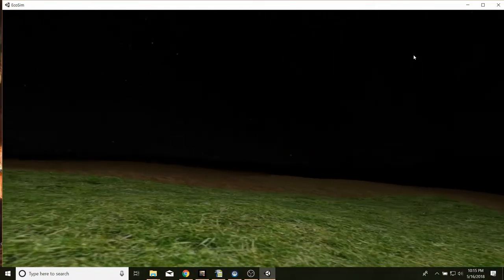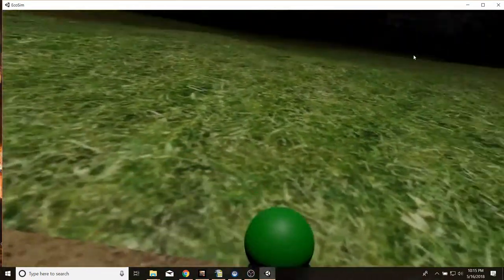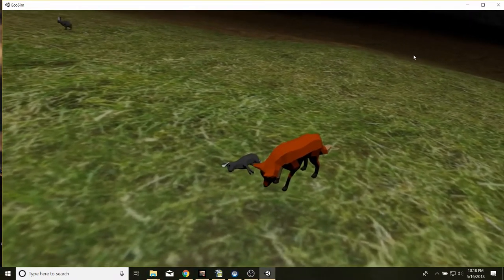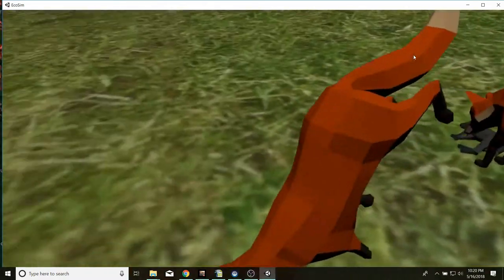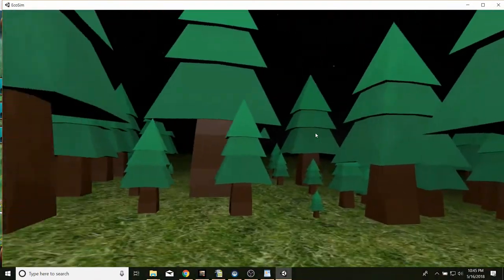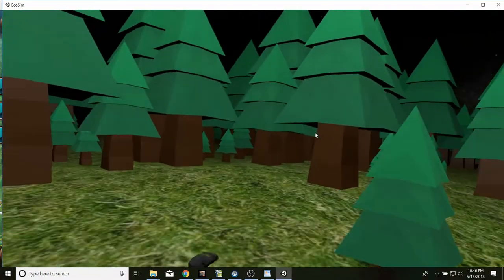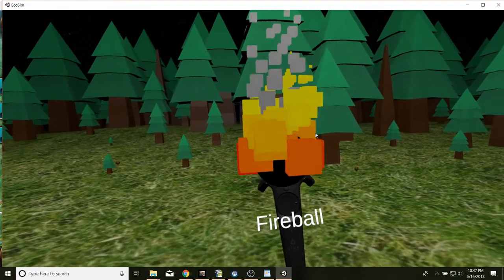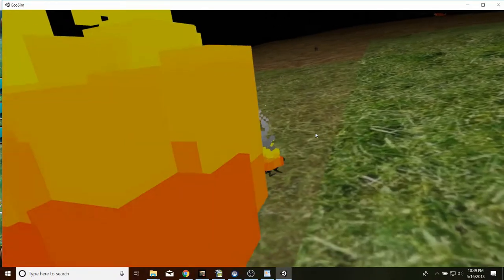DevBlog: EcoSim, Part 1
Demonstration of an ecology simulator I have been working on for a while and is an upgrade of the project I created for my Udacity Capstone Features include

- Procedurally generated terrain.
- Grass that spreads gradually over the terrain
- Rabbits that can eat grass and run away from foxes
- Foxes that can chase and eat rabbits
- Trees that grow and cast seeds
- Fire that burns everything.

I have some additional animals that I plan to add in and want to bring back the mechanic of possessing animals.  After that, I will be testing the game to see what more features it needs to be ready for publication on Steam--keep it a sandbox and just keep adding plants and animals to the ecosystem, create a crafting system and a human character and turn it into a survival game, etc.  If you have opinions regarding what direction you would like to see this go, please share them in the comments!